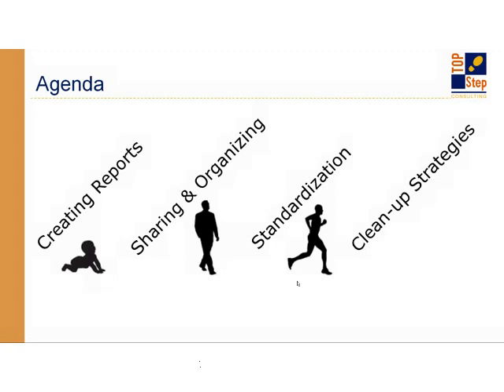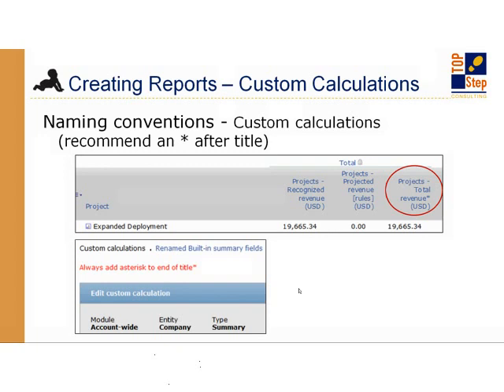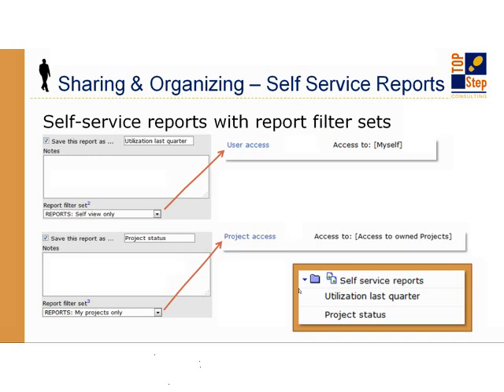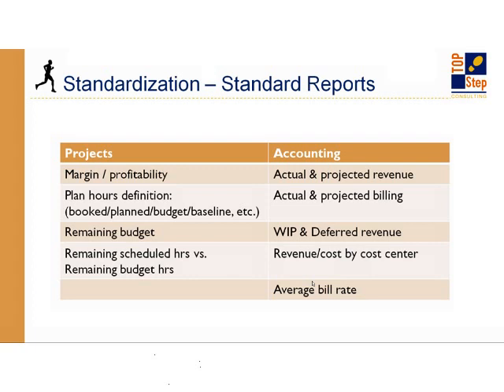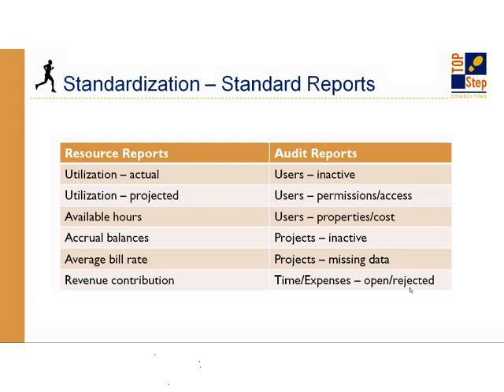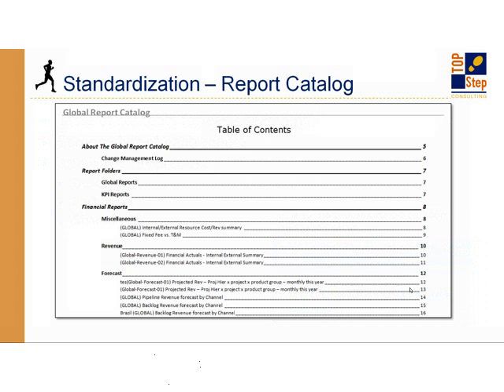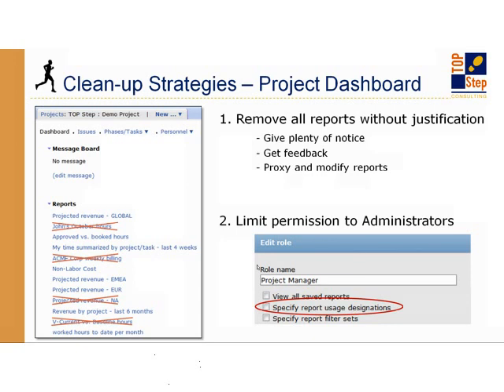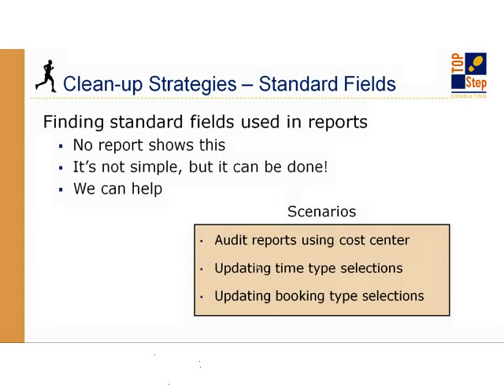OpenAir Expert Webinar Series: Standardizing Reports in Your Environment